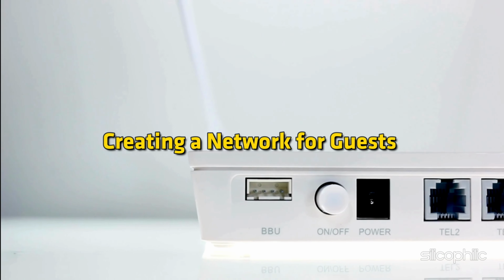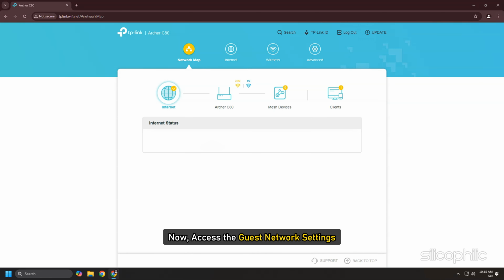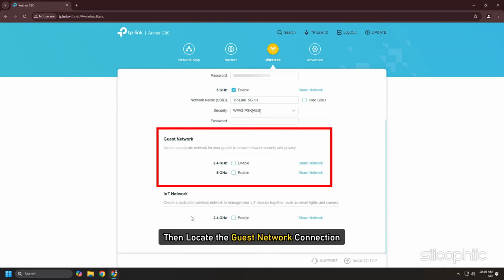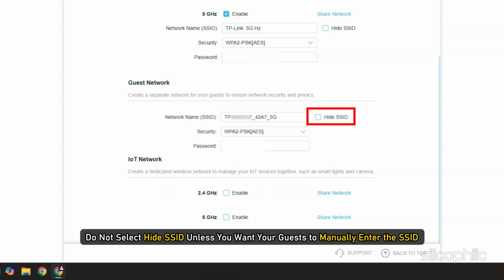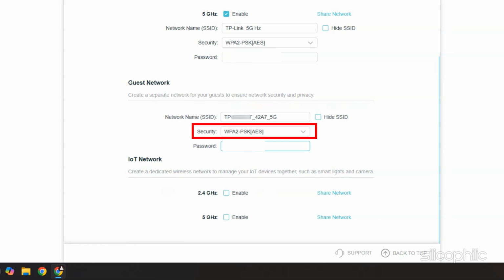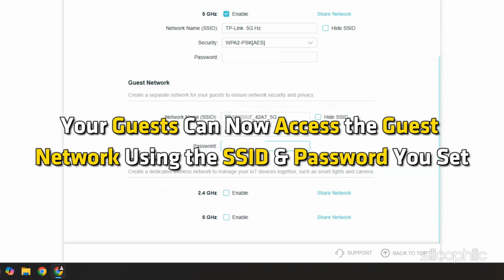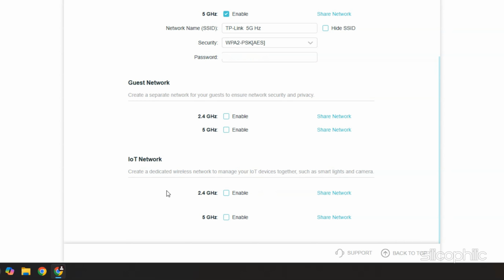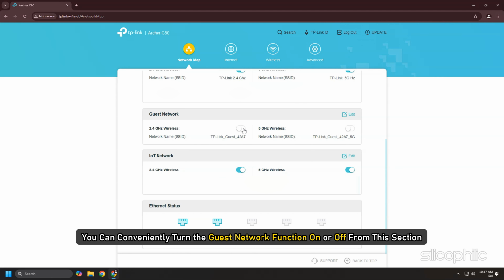How to Create a Network for Guests | Protect Your Main Wi-Fi: Easy Guest Network Setup Tutorial!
Creating a guest network on  TP-Link Archer C80 AC19600 Wireless router is a great way to provide internet access to visitors without compromising your primary network's security. Here's a simple guide:

A Wi-Fi network for guests is a separate internet access point you can create on your router to allow visitors to connect to the internet without accessing your primary network. It's an easy way to enhance security and manage bandwidth while ensuring convenience for guests.

Why Create a Guest Network?
Enhanced Security:

Keeps guests from accessing your private devices (e.g., printers, cameras, or computers).
Prevents potential malware from spreading to your main network.
Convenience for Guests:

They don’t need your main Wi-Fi credentials.
Avoids accidental changes to your home network settings.
Bandwidth Control:

Prevent guests from hogging bandwidth, which can slow down your main network.
Easy Management:

Separate login details mean you can disable the guest network anytime without disrupting your primary setup.
Key Features of a Guest Network
Separate SSID (Network Name):
Example: "HomeGuestWiFi" (different from "HomeMainWiFi").
Password-Protected:
Use WPA2/WPA3 encryption for a secure connection.
Device Isolation (Optional):
Prevents guest devices from interacting with each other or devices on your main network.
Time-Limited Access (Optional):
Some routers allow you to restrict the availability of the guest network.
Best Practices
Use a Strong Password:
Even for guests, avoid simple passwords to prevent unauthorized access.

Enable Network Isolation:
Ensures that guest users can only access the internet and not local devices.

Monitor and Limit Bandwidth:
Some routers allow you to cap the data usage for guest networks to maintain a smooth experience for everyone.

Turn Off When Not in Use:
If guests are rare, disable the network when not needed to reduce exposure.

Creating a guest network ensures a balance between hospitality and security. Need help setting up or troubleshooting? Let me know!